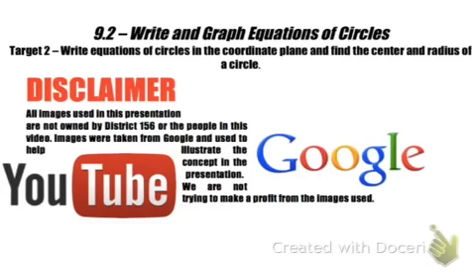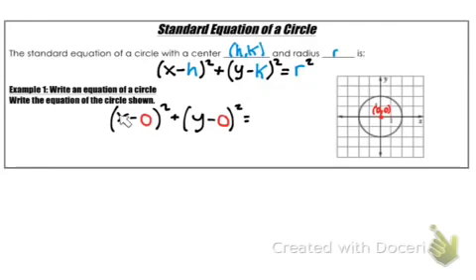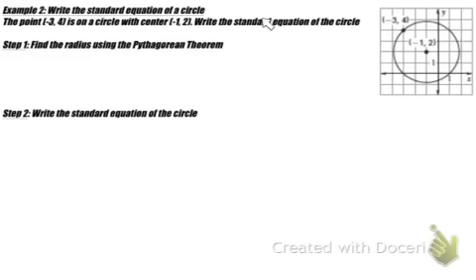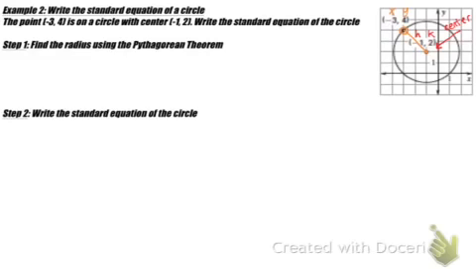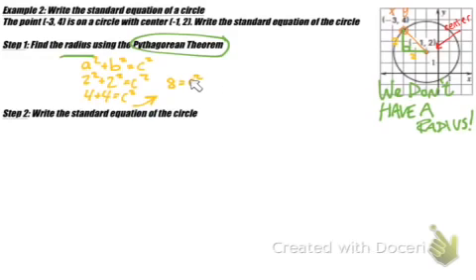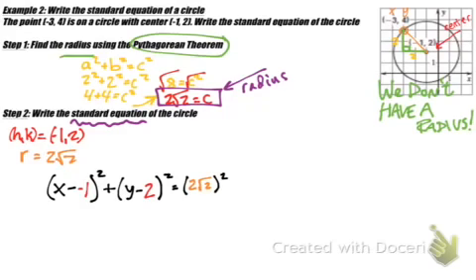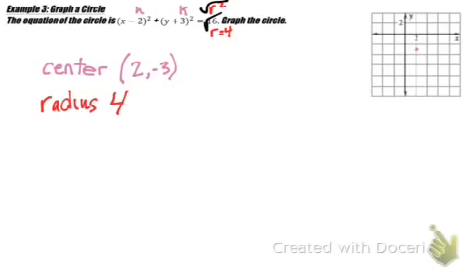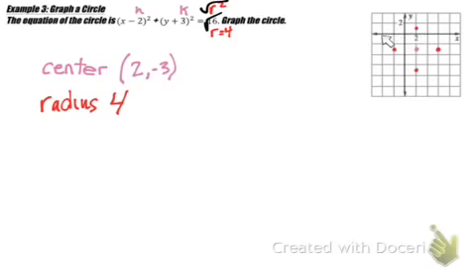Geometry - Write and Graph Equations of Circles